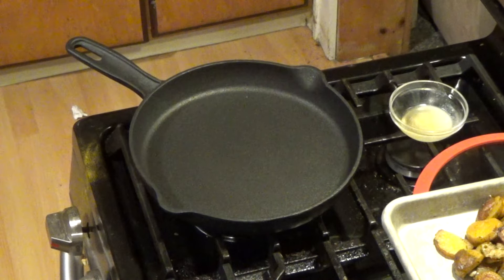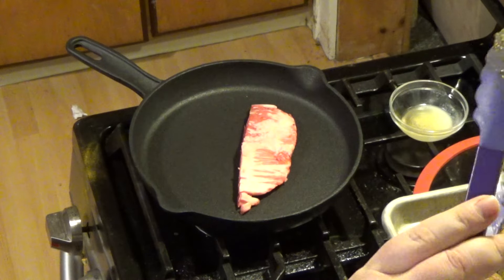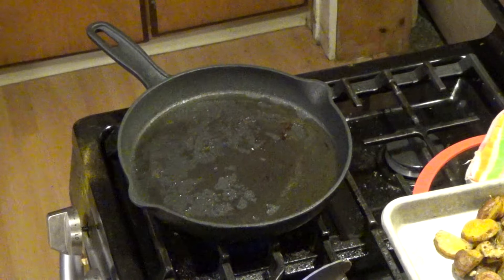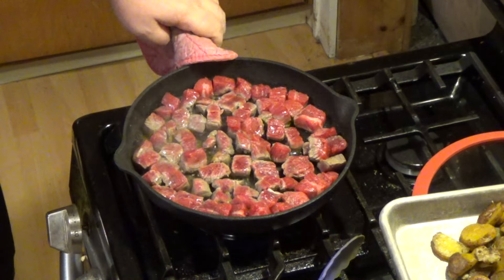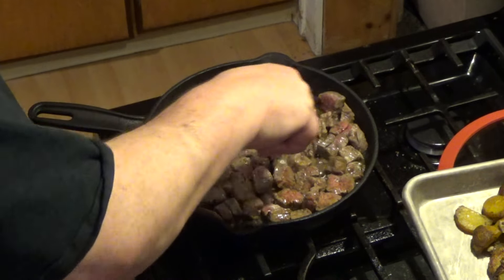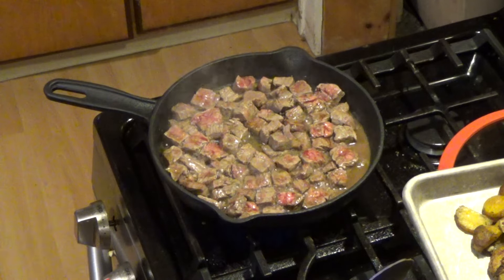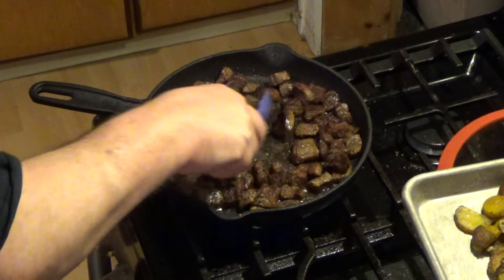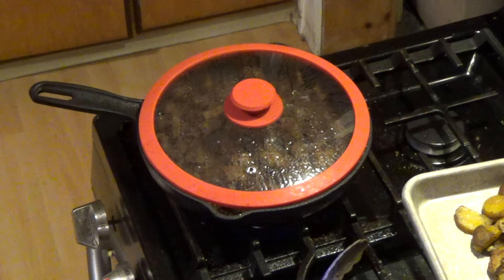Salt and pepper beef